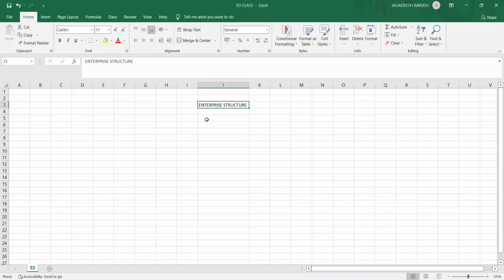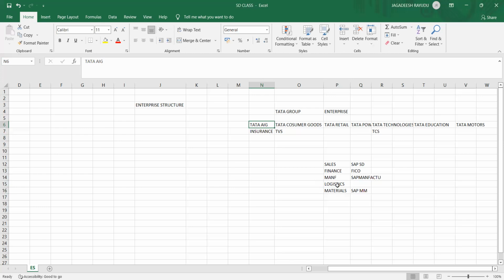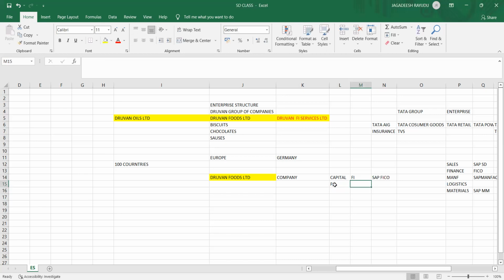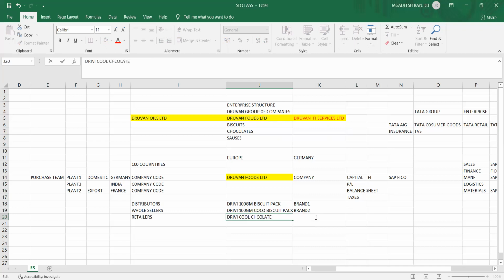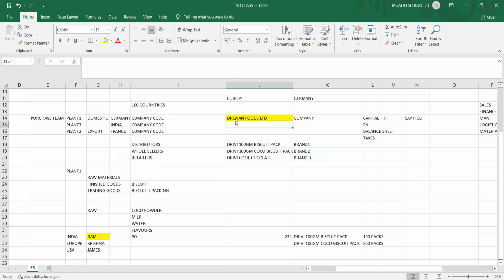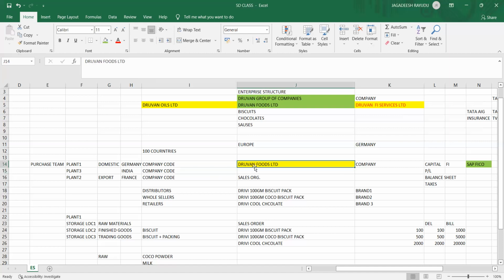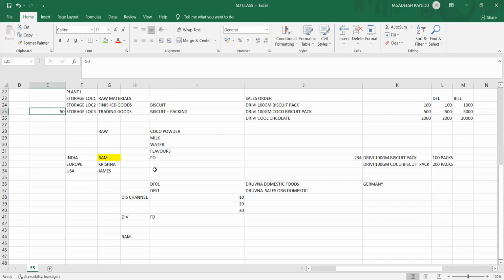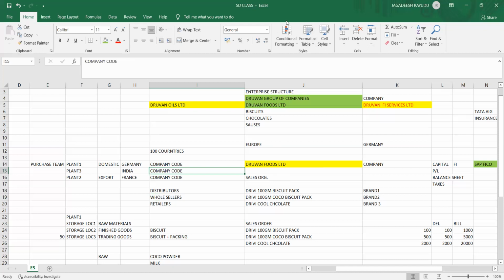Org structure or Enterprise structure introduction, check description for full learning...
Best book for sap sd: